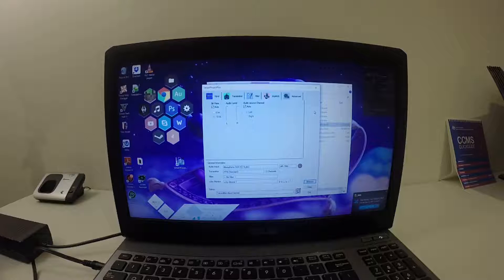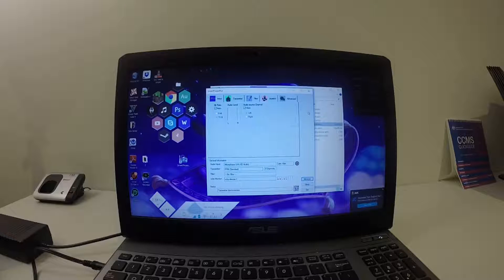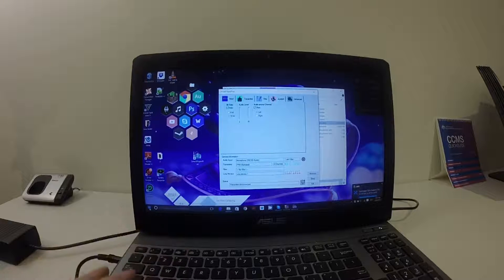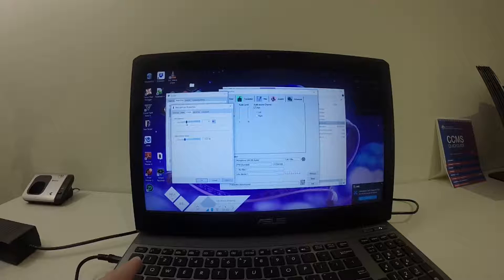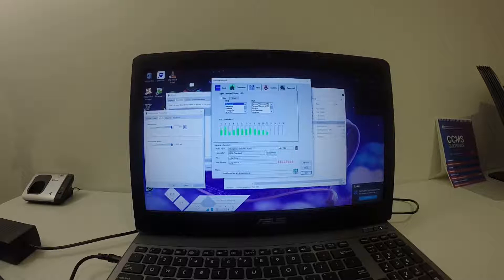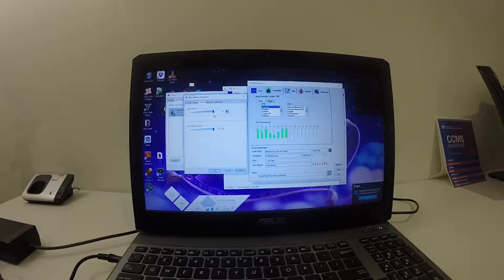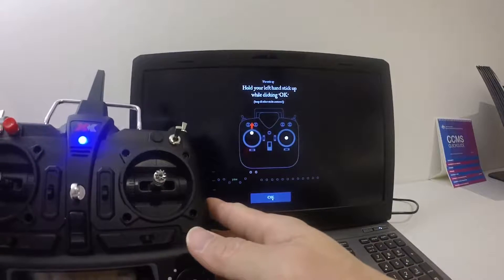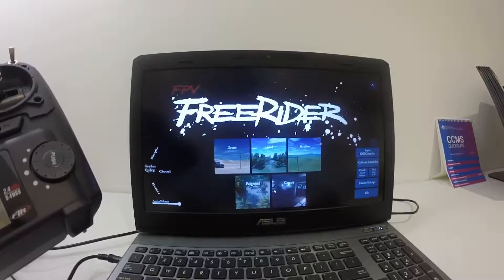XK X7 or X6 transmitter + SmartpropoPlus with FPV Freerider (follow up)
WARNING: BEFORE YOU USE FOR YOUR NORMAL QUAD, YOU NEED TO RESET THE TRANSMITTER. I DO IT BY TAKING THE BATTERIES OUT AND LEAVE IT FOR FEW MINUTES.

Brief instructions:
1. Plug one end of the audio cable (stereo/mono) into the back of the transmitter and the other end to the "Microphone" port of the PC. *** It will not work if the audio is plugged into the Headphone port of the PC.
2. Go to start on the lower left corner of the screen. Click and type in "sound" in the search bar. Select "sound" in the search results. It will open up the 'sound" menu box. Under the "playback" tab, double click on "speakers" and the "speakers properties" menu box will appear. Go to the "levels" tab and move the slider to the left to make the value around 40 or to whatever value that is applicable to your case until you get a stable connection with SmartpropoPlus and it detects all the channels. (Of course before this, you need to connect your audio cable and switch on the transmitter with SmartpropoPlus open.
3. After this, open FPV Freerider and calibrate the transmitter as normal and it should work now.

This is a good simulator. You will be able to improve your LOS, Acro and FPV skills. Please go get one to support the developer.

For Android version, just use your compatible Android Smartphone.